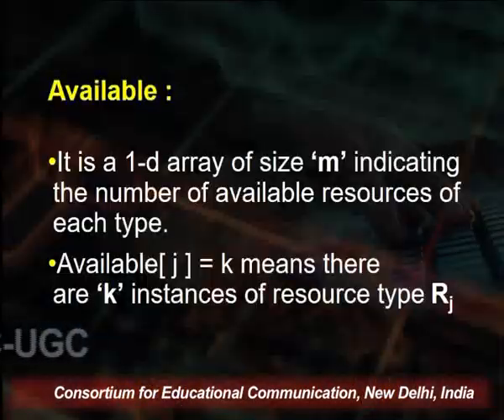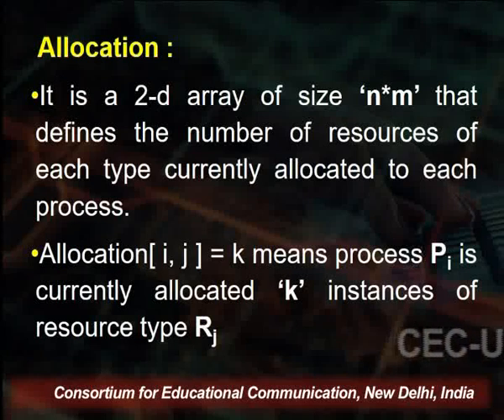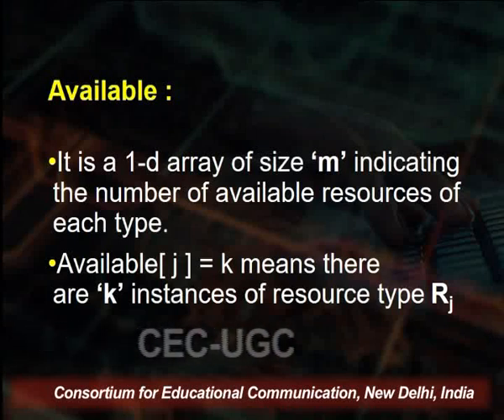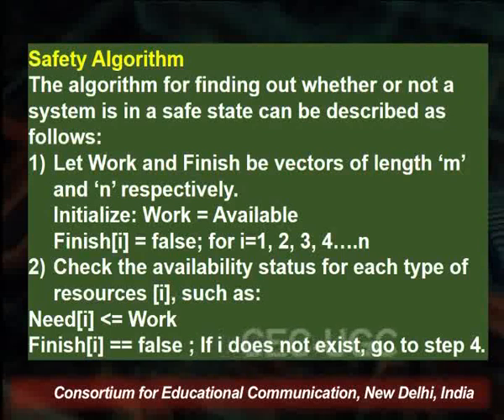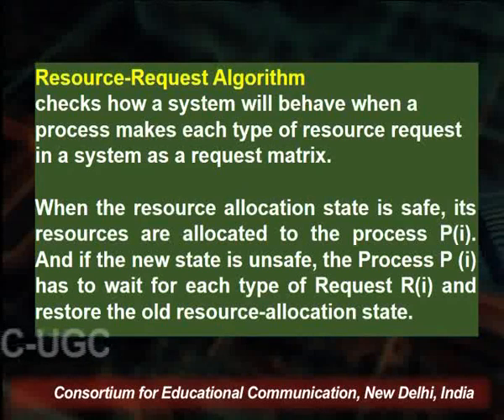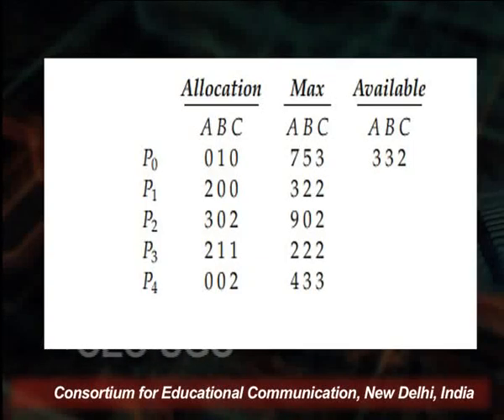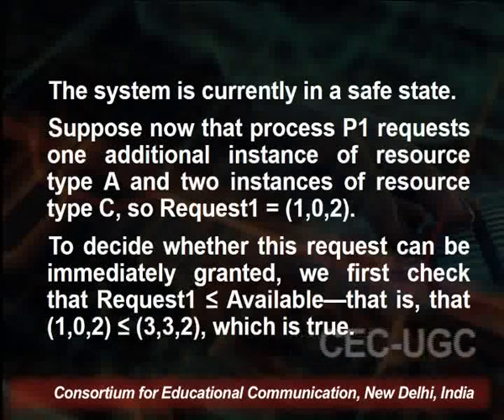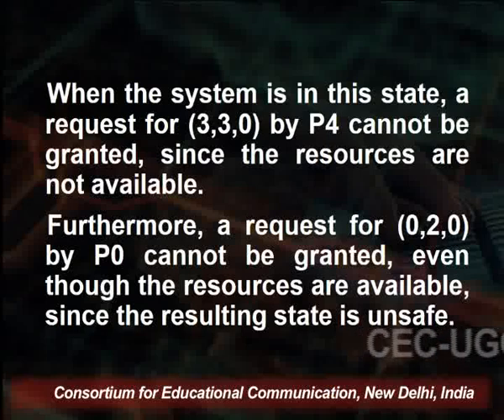Dealing with Deadlocks - IV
This Lecture talks about Dealing with Deadlocks - IV.